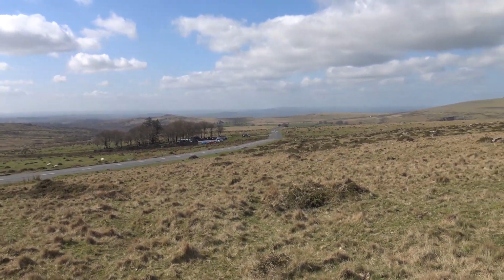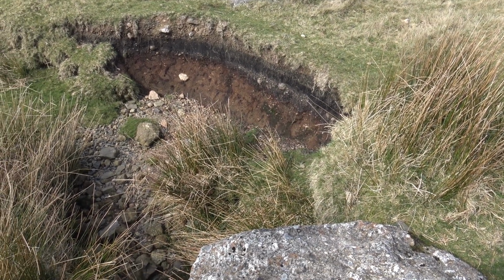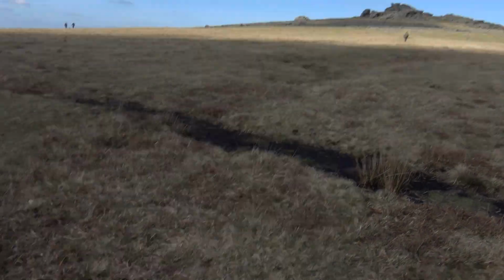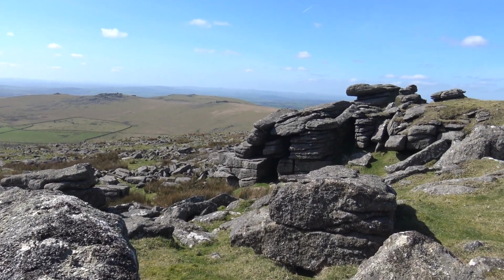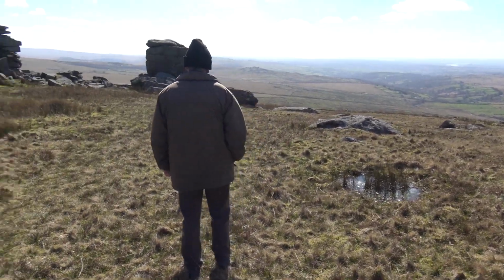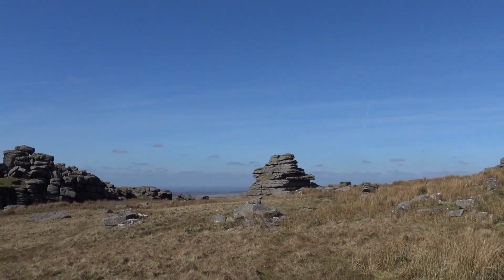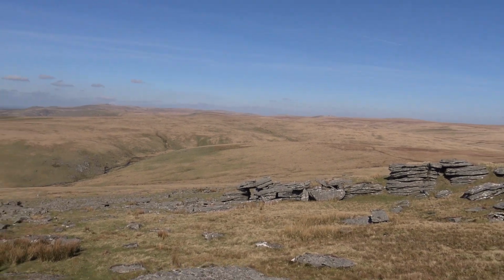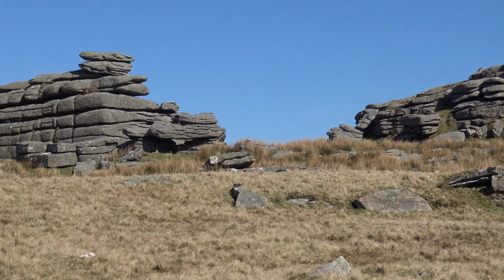Great Mis Tor, March2019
Travelog video, hiking up Tors in Dartmoor, UK